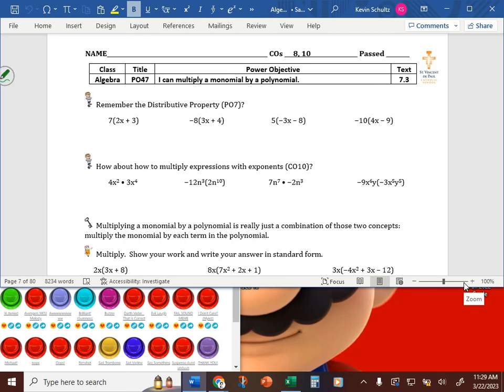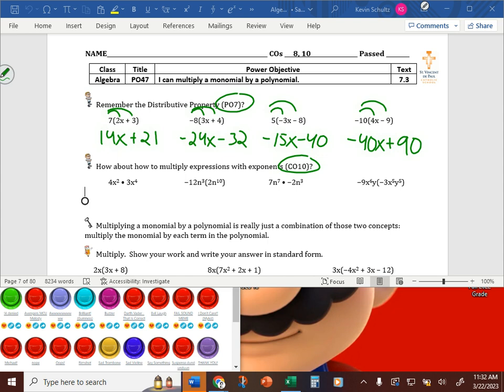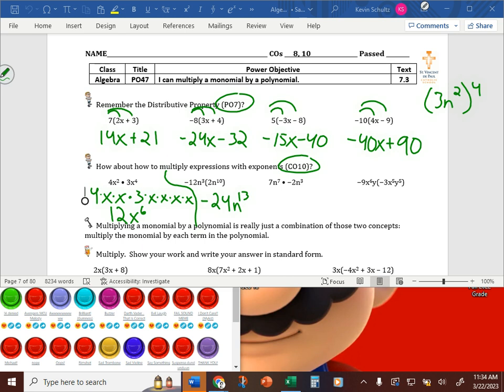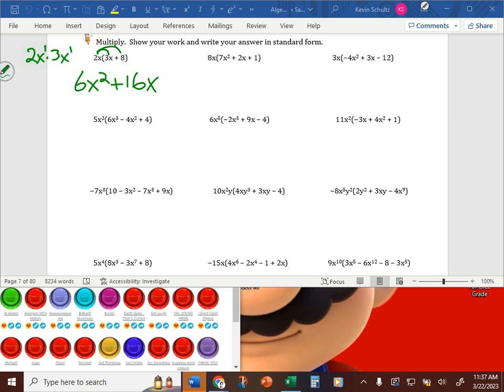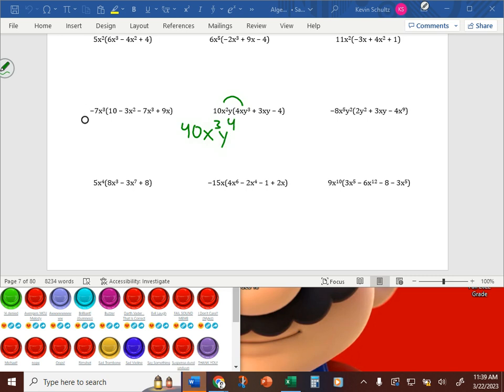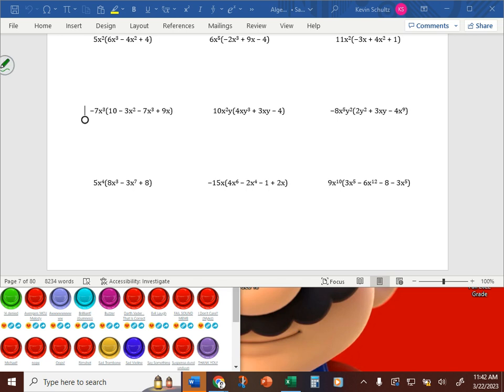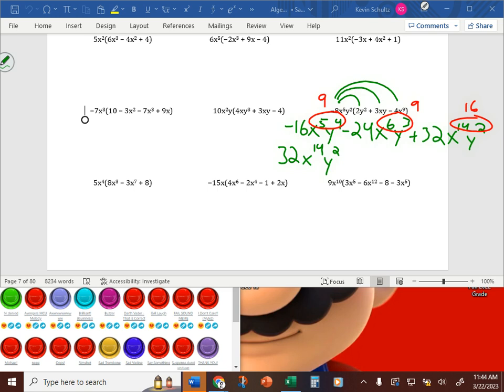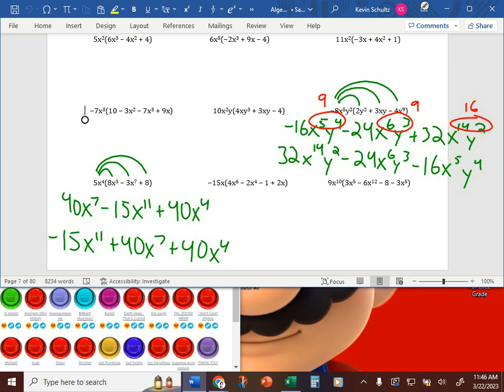Algebra 7 3/22/23 PO47...Multiplying Monomials by Polynomials